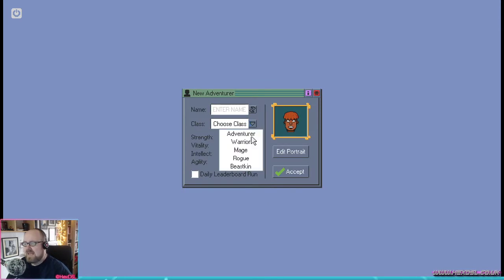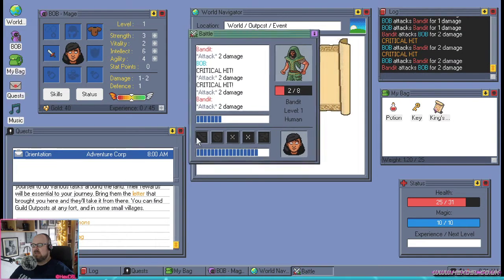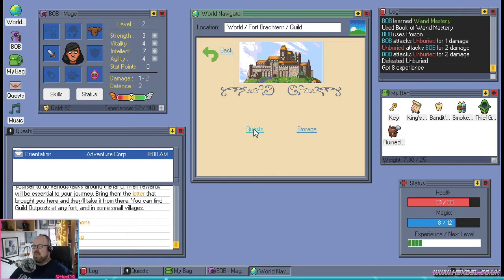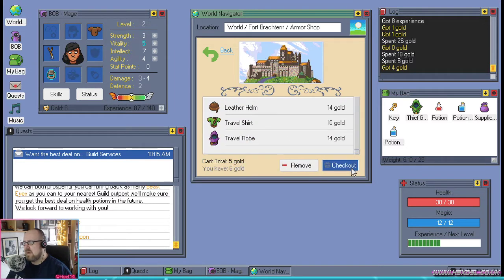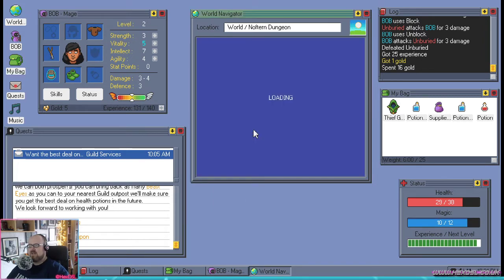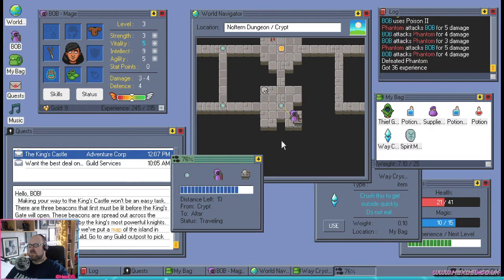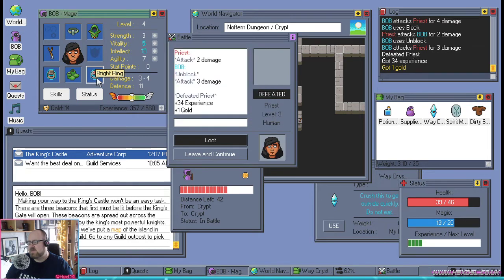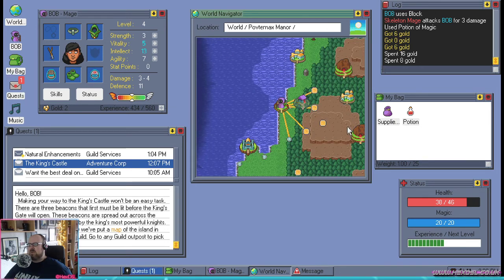Kingsway - Its like XFCE but a game - Linux.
System Specs:
OS: Arch
DE: DWM
CPU: I7 3770
RAM: 16GB (Corsair, 1600)
GFX: NVIDIA GTX 970 (NVIDIA Drivers)